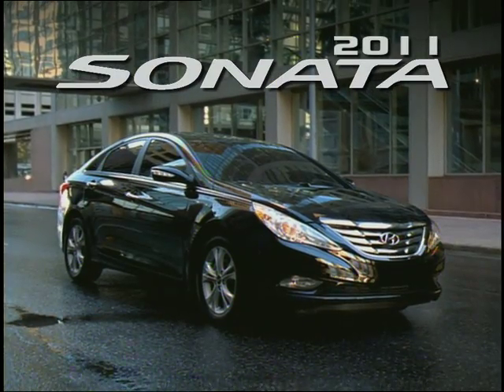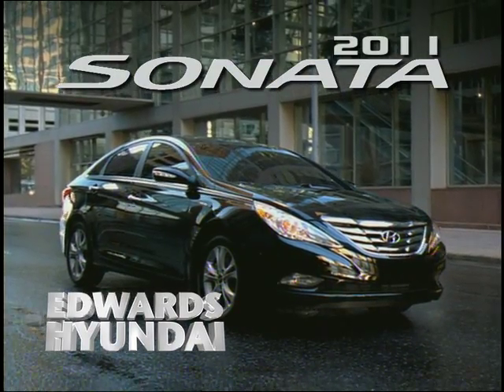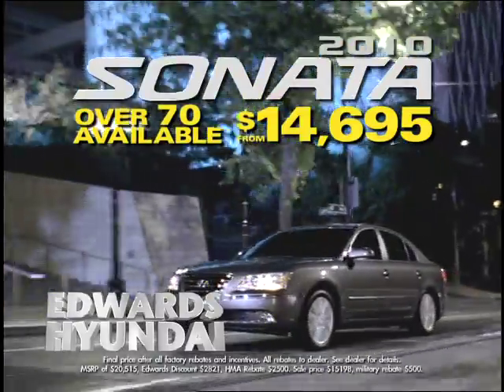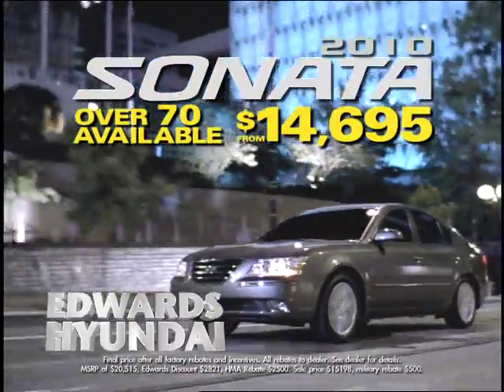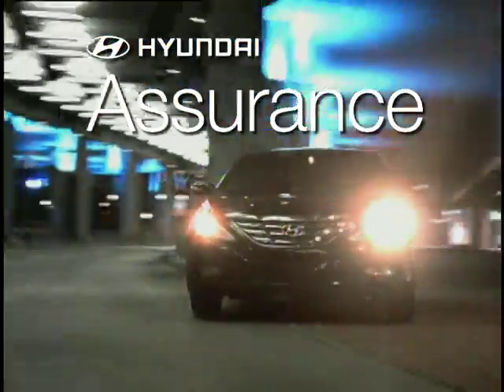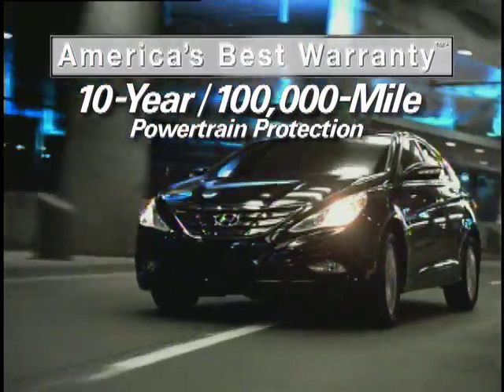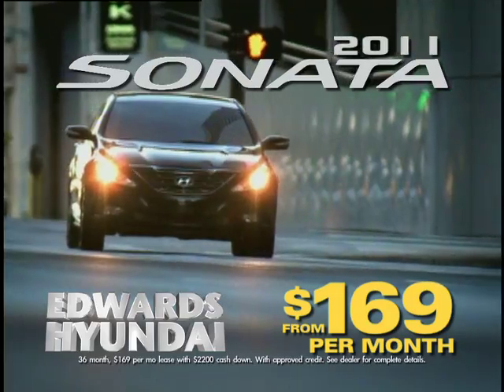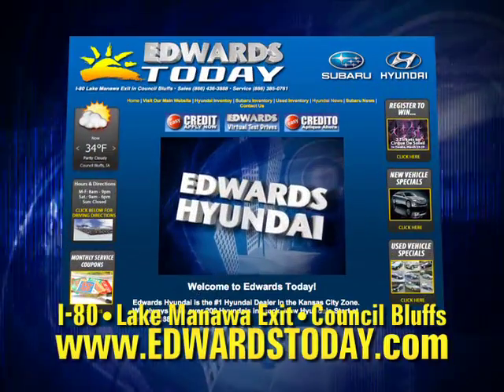New 2011 Sonata